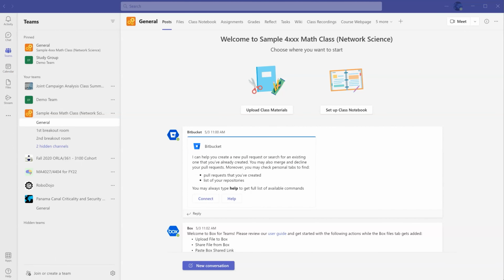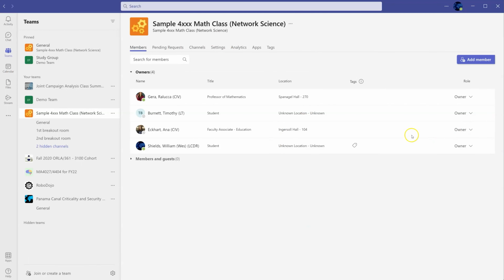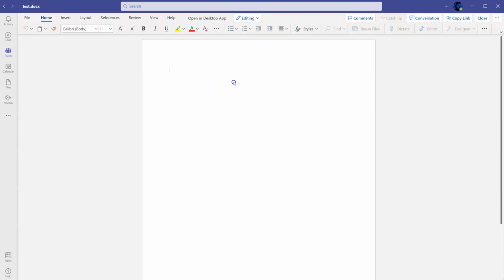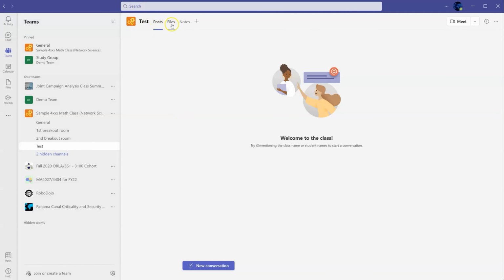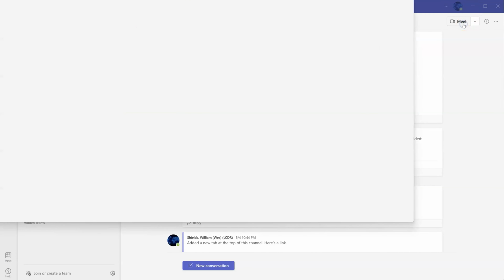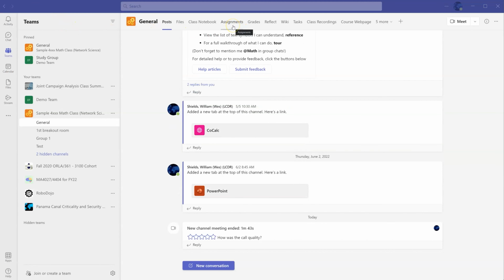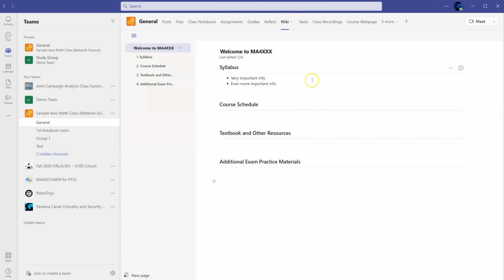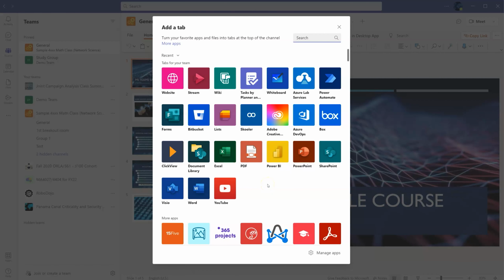MICROSOFT TEAMS FOR FACULTY: CLASS/COURSE MANAGEMENT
NPS Microsoft Teams for Faculty Tutorial Video: How to use MS Teams for Classroom/Course Management

Topics Covered:
00:19   Teams Overview
01:05   Adding a Class Roster to Teams
02:00   Tabs & Channels Overview
02:32   Uploading Course Content
03:05   Adding a Channel to a Course
03:50   Threaded Conversations
04:01   Class Notebook Tab
04:40   Live Teaching Video Class Setup
05:24   Assignments / Grades / Wiki Tabs Setup
05:45   Building a Quiz within Teams
06:20   MS Stream Overview
06:37   Customizing Teams with Tabs and Apps